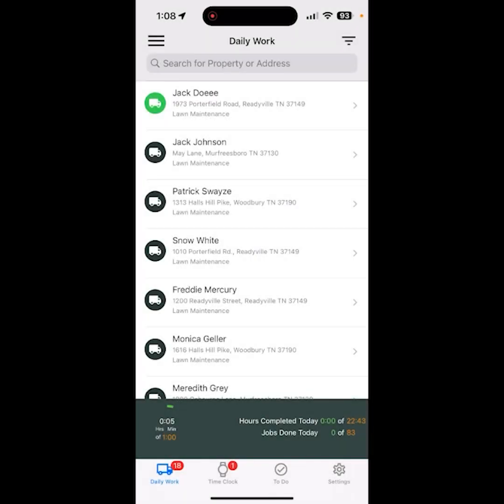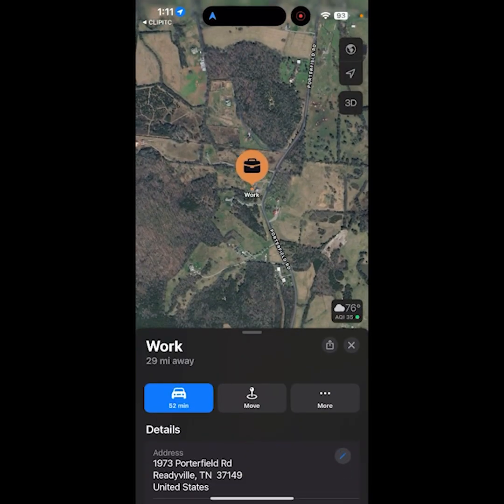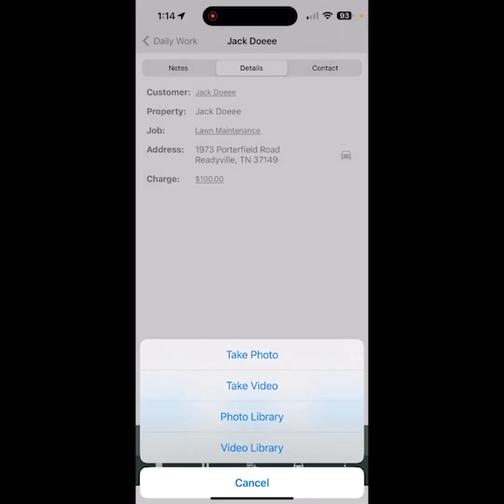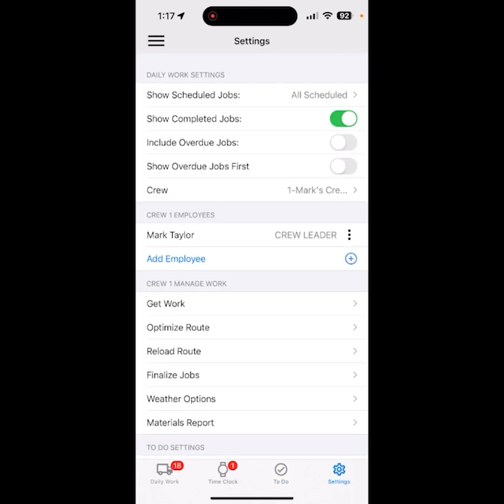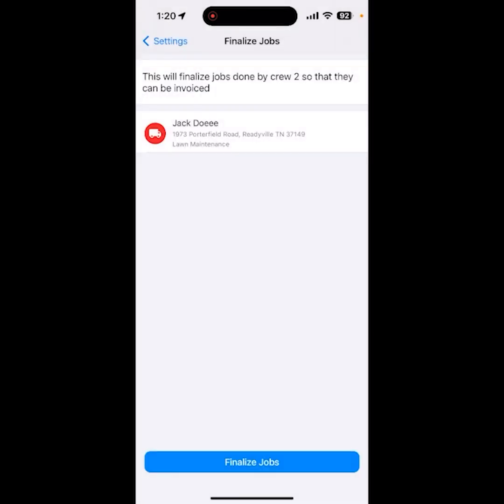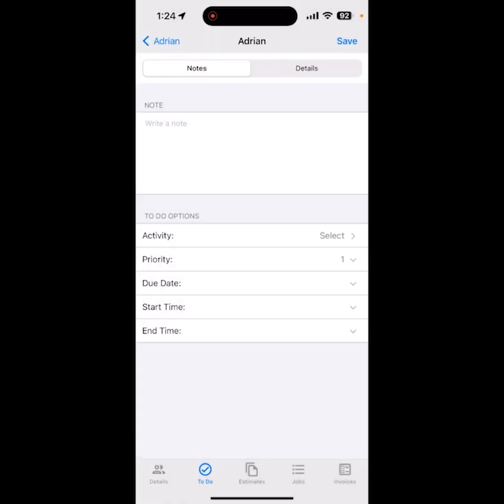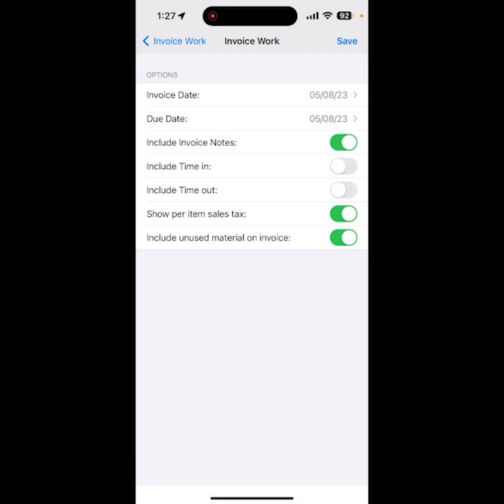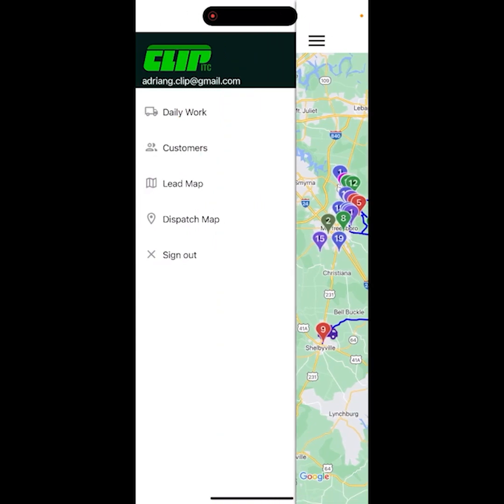CLIPitc- Mobile App Demo